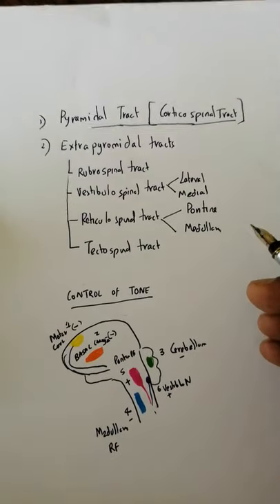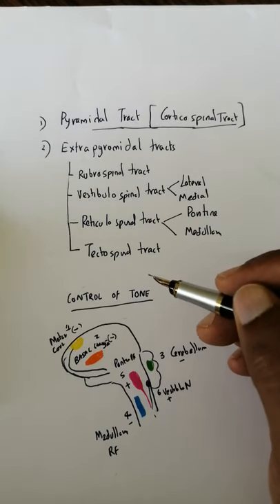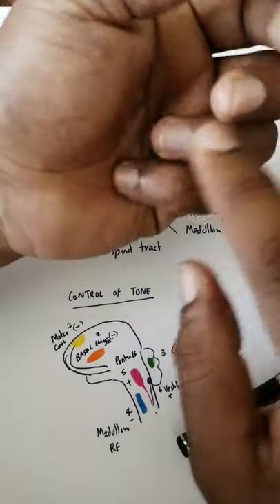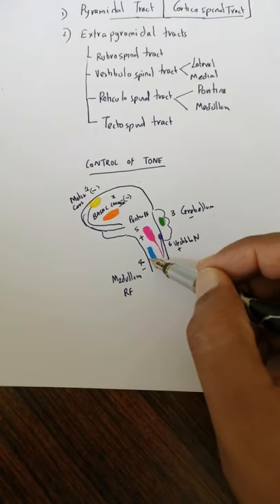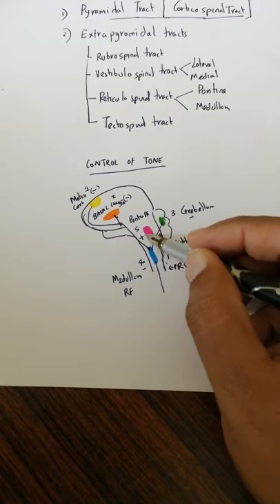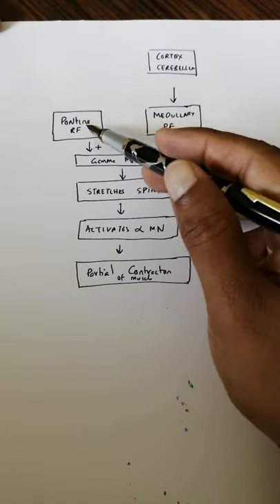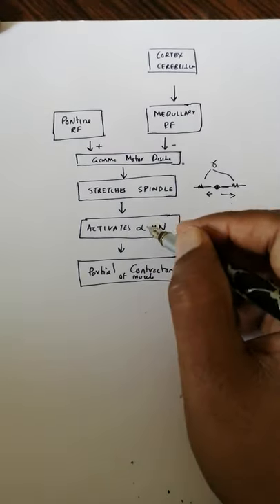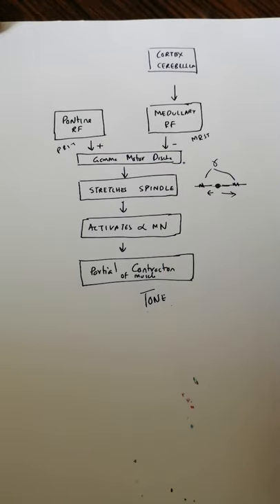Motor system physiology 10 - control of tone